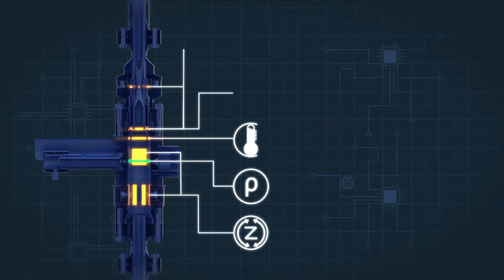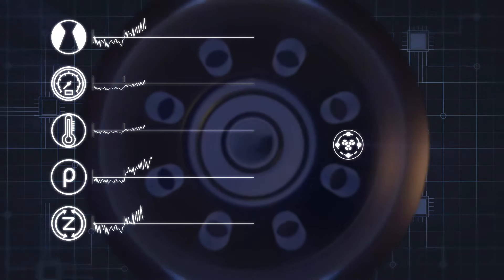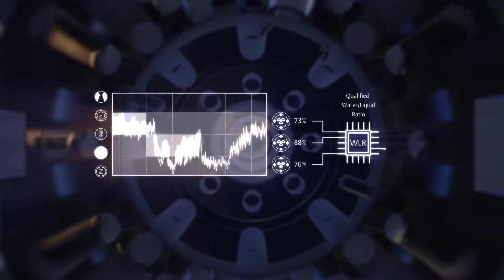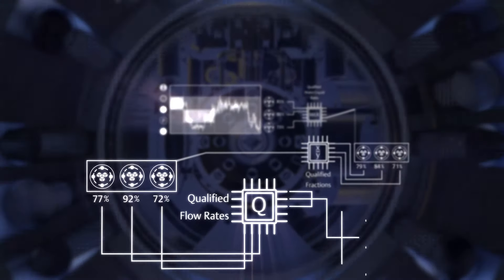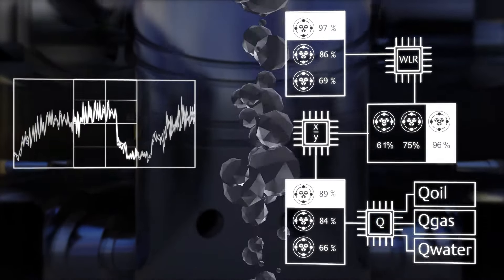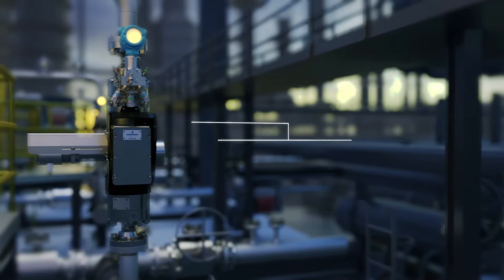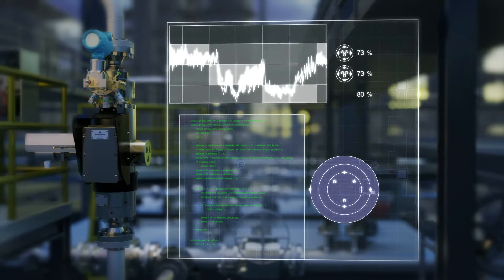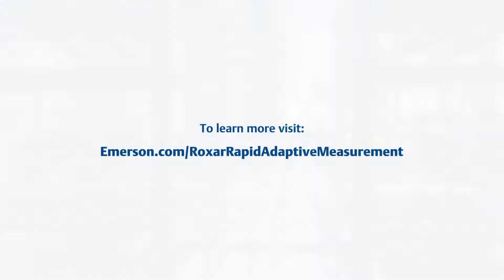Supporting Automation in Dynamic Multiphase Flow Metering with Roxar Rapid Adaptive Measurement™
As oil and gas operators worldwide adjust production methodologies and target more challenging reservoirs the need for adaptive multiphase flow measurement continues to evolve...